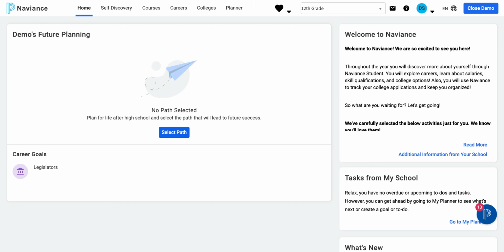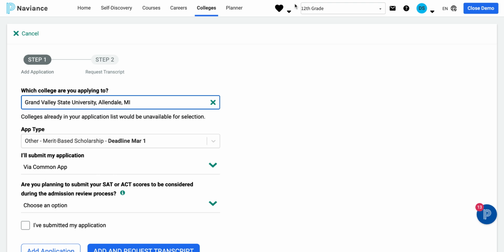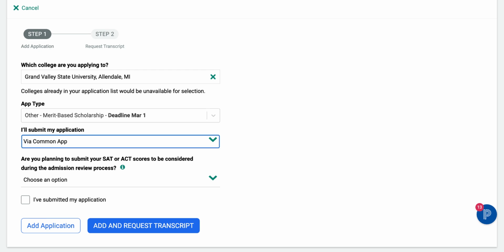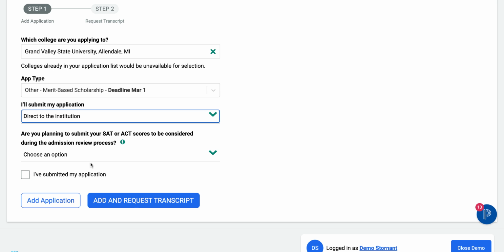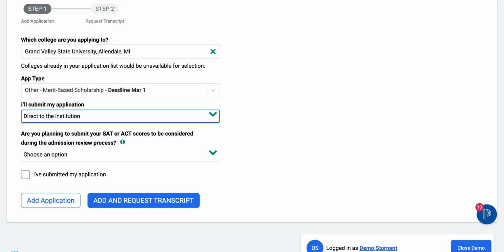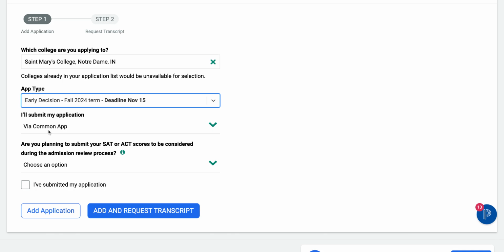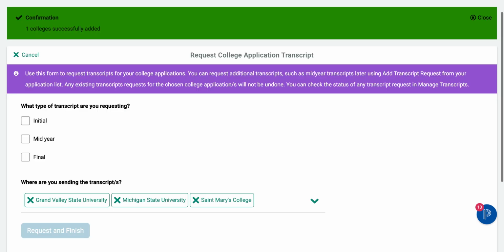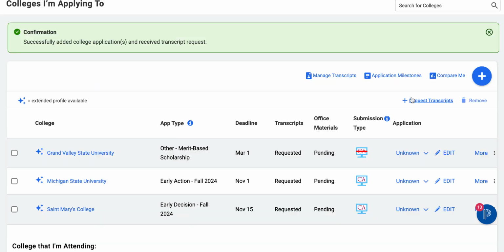Tracking College Apps and Requesting Transcripts in Naviance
Learn how to track the colleges you're applying to and request transcripts in Naviance